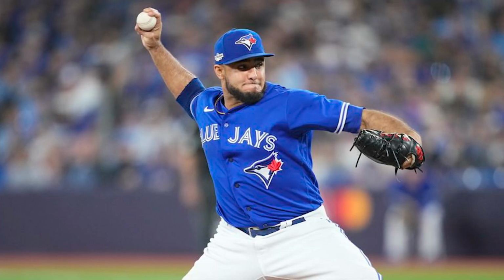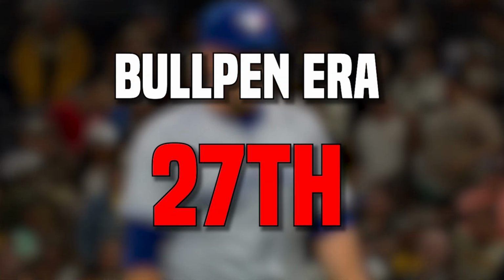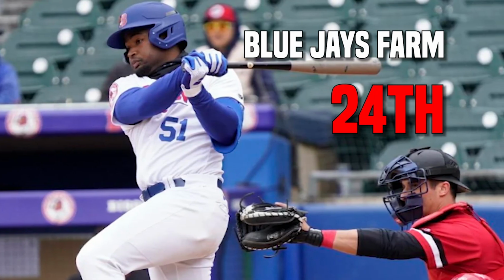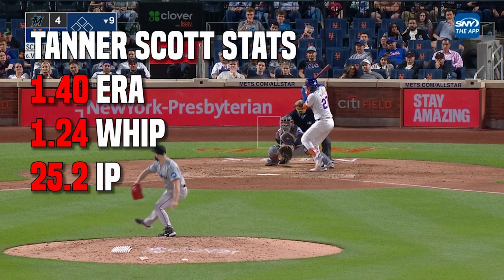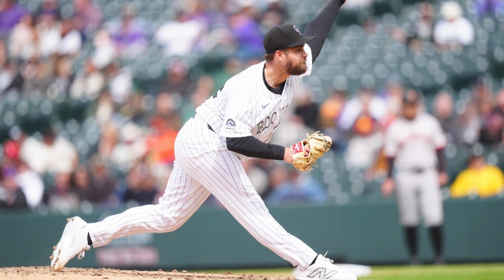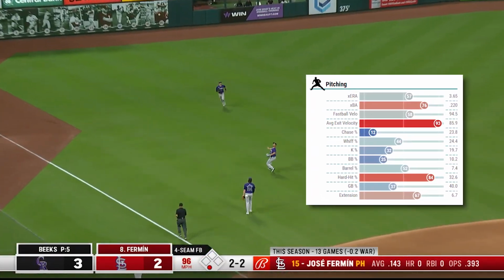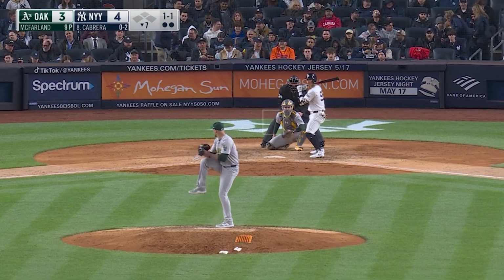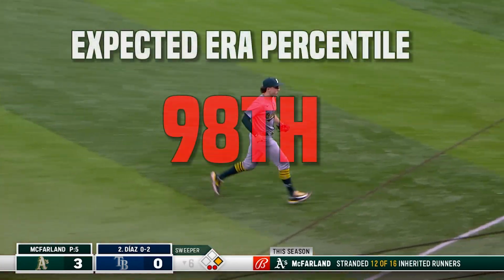3 Trades The Blue Jays Need To Make RIGHT NOW!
The Toronto Blue Jays are in the middle of a tough schedule. And the way the Blue Jays bullpen is playing, they can't afford to blow any more games. That said, there are helpful bullpen arms that the Blue Jays need to trade for RIGHT NOW! If they don't, their run at a playoff birth might as well be over.

$3 to join the podcast!